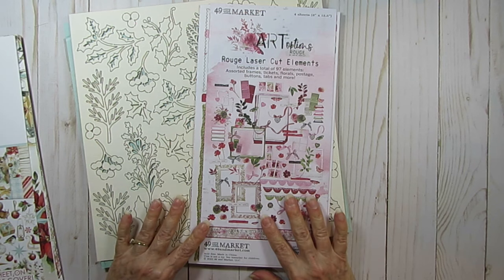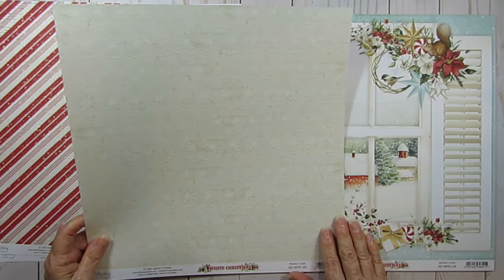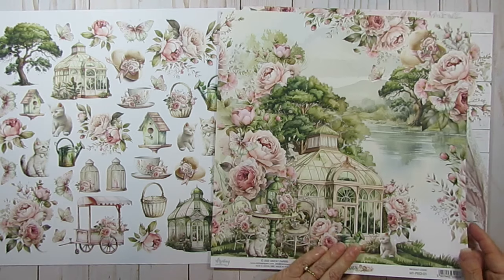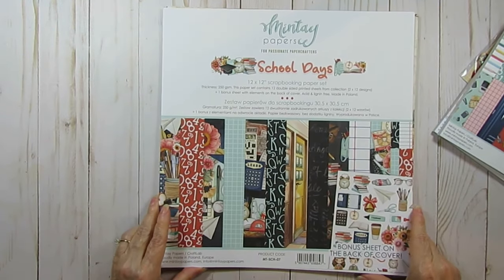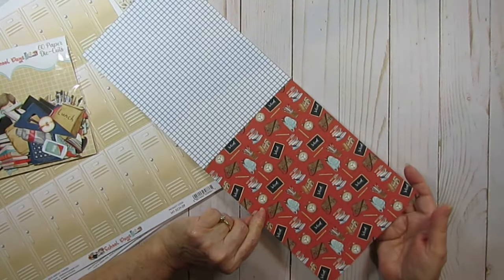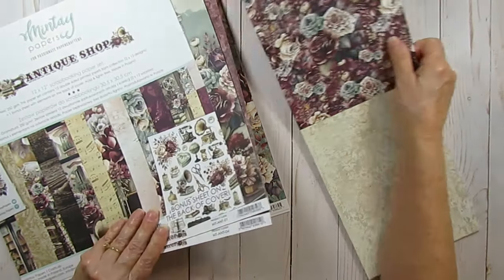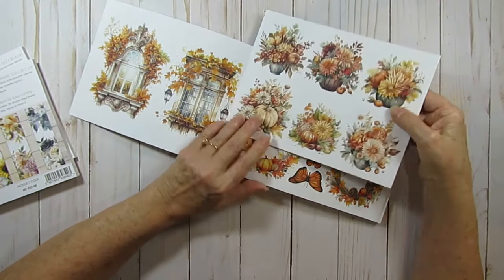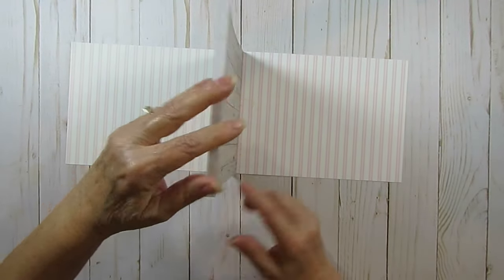ACOT Haul, Mintay & 49 and Market, Scrapbook Paper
I pre-ordered Mintay and more Mintay. I Love all Mintay but these are Stunning. Mintay - White Christmas, Peony Garden, School Days, Antique Shop,
Flora Book 8 (Bouquets Edition), Flora Book 10 (Wreaths Edition), Autumn Book, Christmas Book 1 (Classic Edition), Christmas Book 2 (Doors - Windows - Scenes). Also 49 and Market Rouge Laser Cut Elements. Beautiful Collections I hope you enjoy looking at them as much as I did.